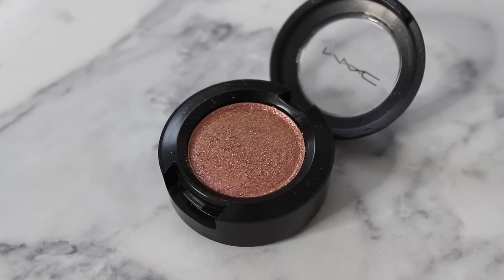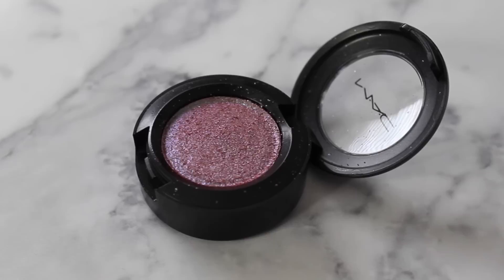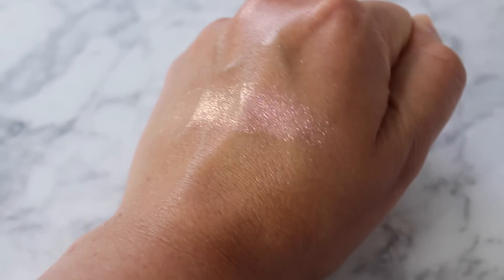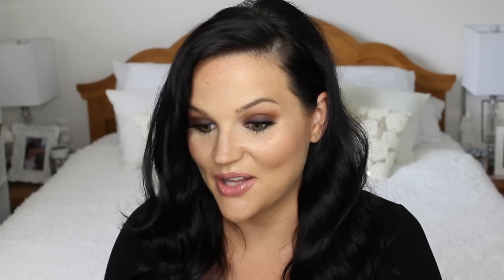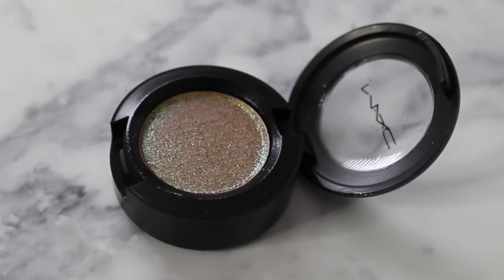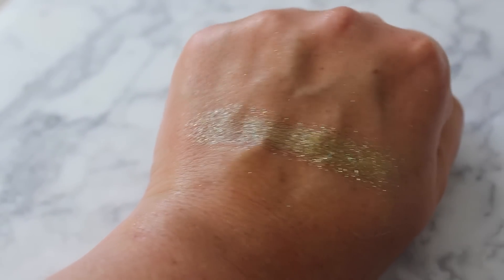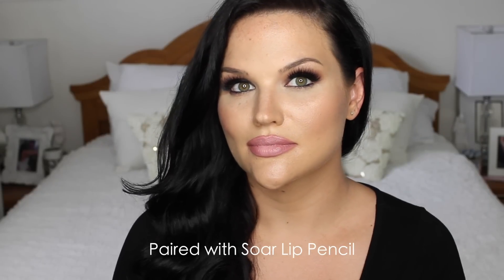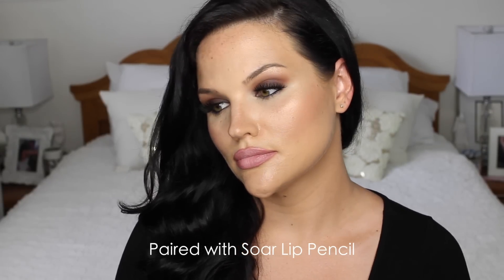MAC Cosmetics Makeup Haul 2015 + Swatches!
| FOLLOW ME |

VIDEO CAMERA: Canon Rebel T3i
LIGHTING: Natural/Diva Ring Light
EDITING SOFTWARE: Final Cut Pro X

OR

(I write back!)

Woodstock, ON
N4S 0B1

| MUSIC |